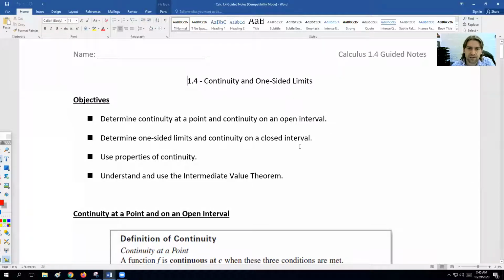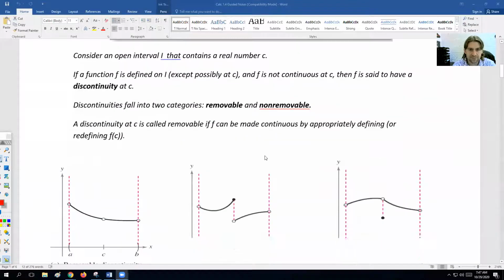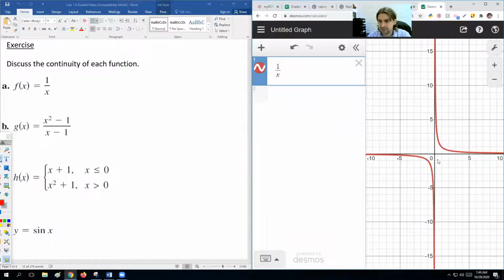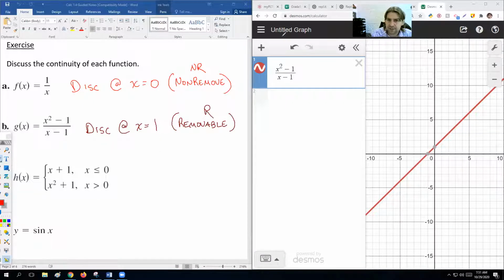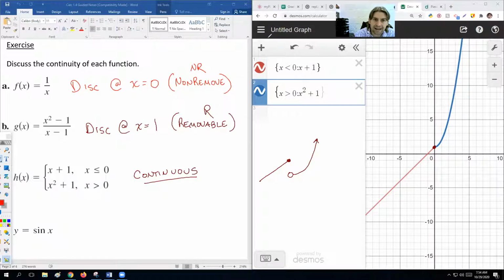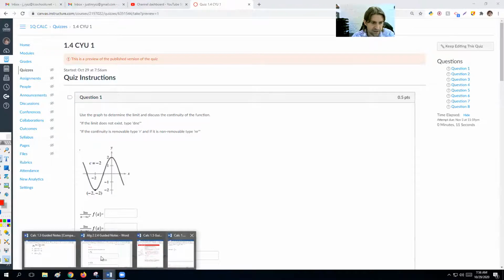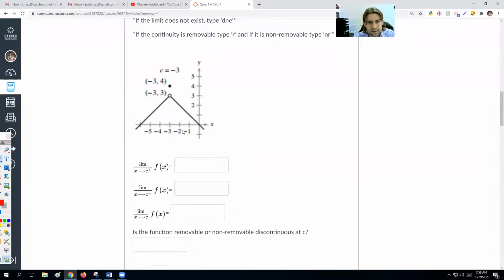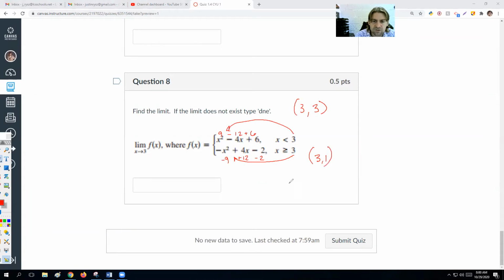Calc 1 4 Part 1